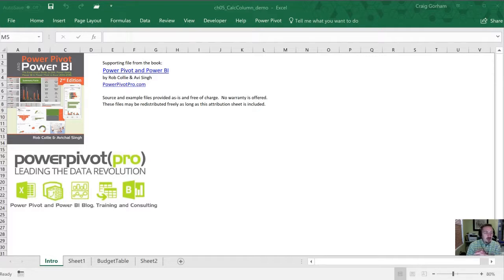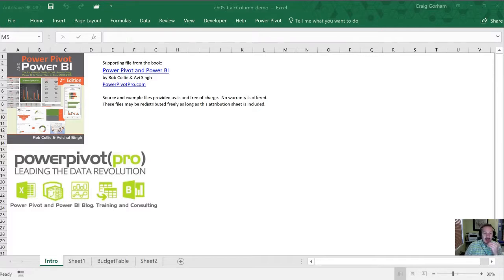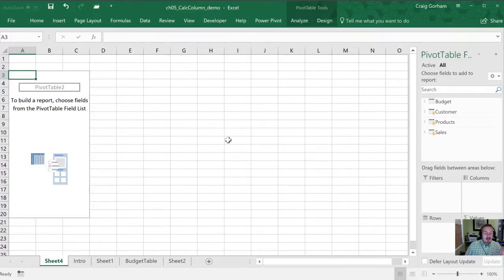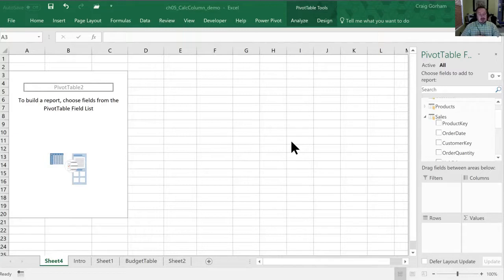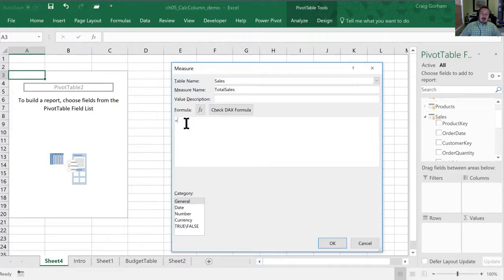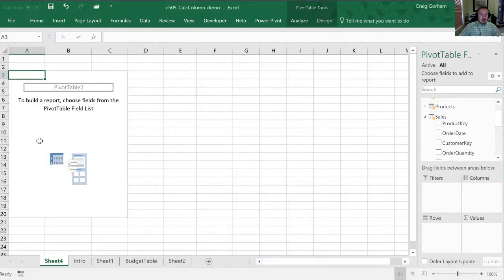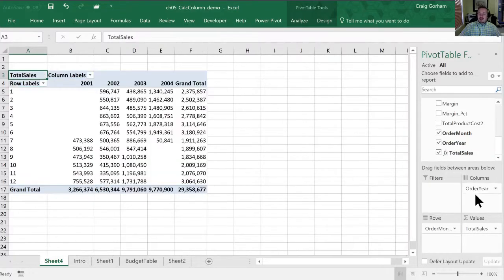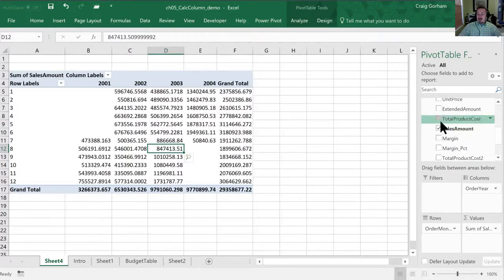Ch 6 (1/3): 'Intro to DAX Measures' - Power Pivot and Power BI Tutorial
Learn Power Pivot with a guided tutorial of Chapter 6 - "Intro to DAX Measures" from Collie and Singh's Power Pivot and Power BI The Excel User's Guide to DAX, Power Query, Power BI & Power Pivot.

This video includes demonstrations of:
 - Creating a pivot table;
 - Creating a New Measure; and
 - Implicit vs. Explicit Measures.